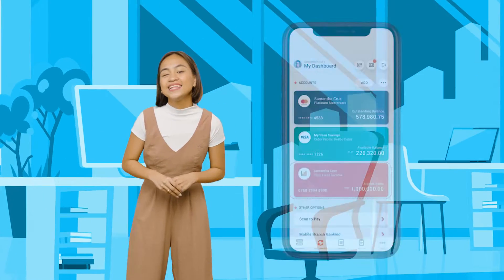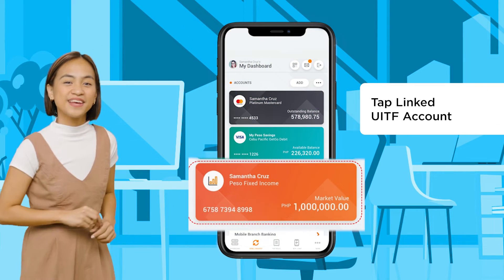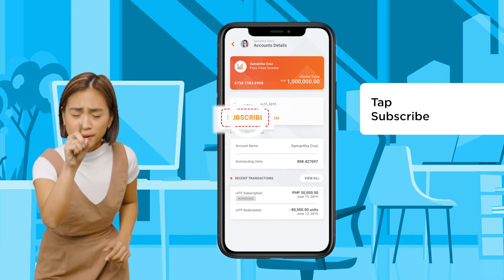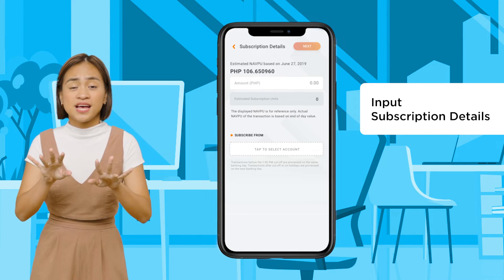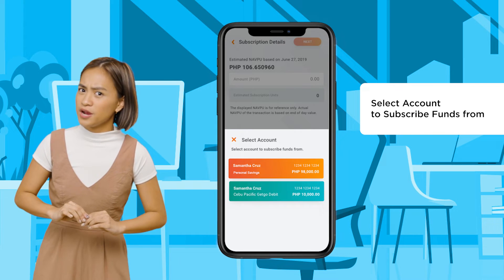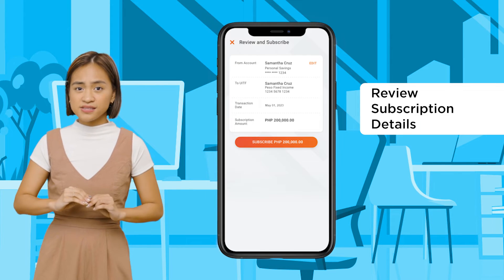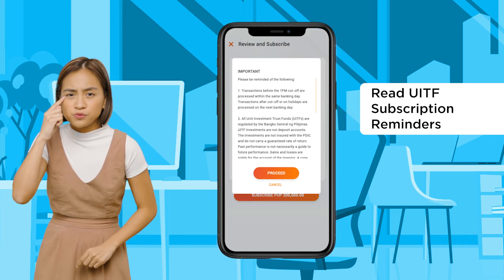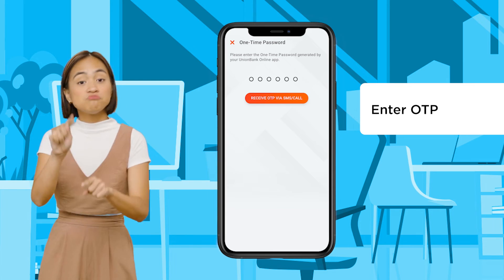How to Top Up UITF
No time for lengthy forms and long lines? Top-up UITF from your UnionBank Online app!

Watch this for more. 😉
Deposits are insured by PDIC up to P500,000 per depositor.